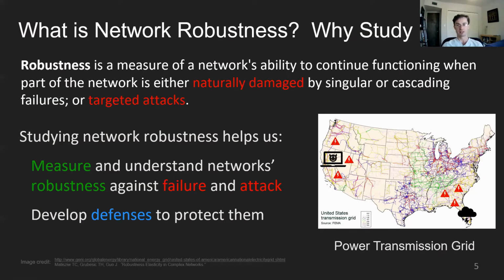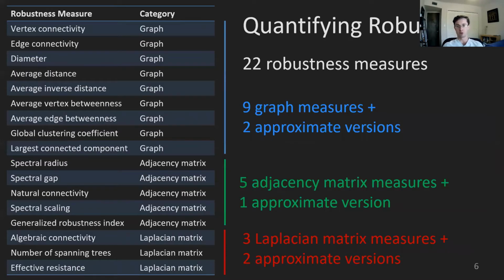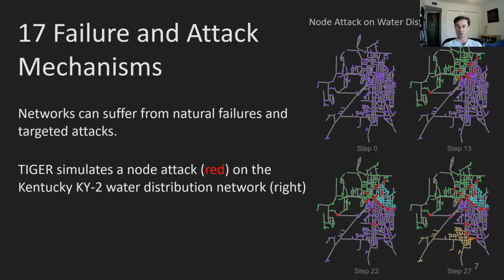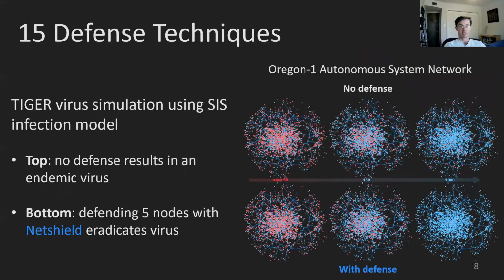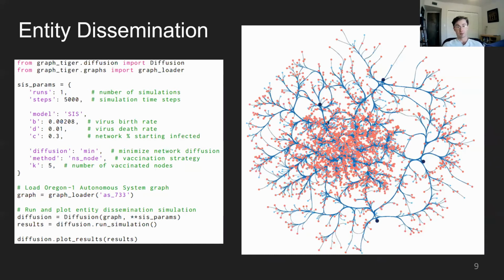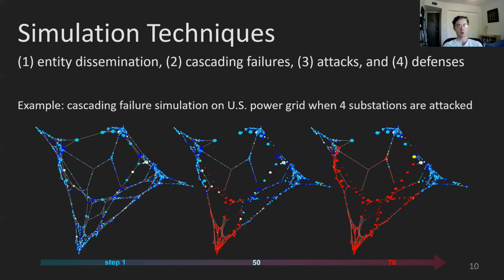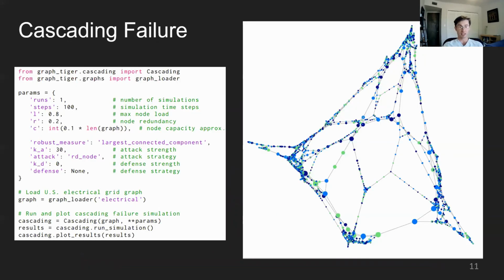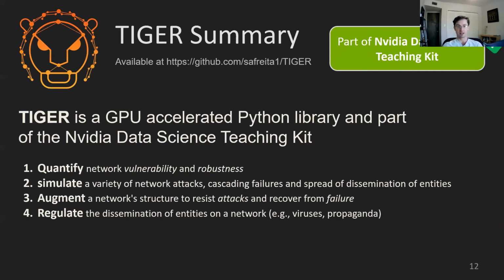Evaluating Graph Vulnerability and Robustness Using TIGER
TIGER is a Python toolbox to conduct graph vulnerability and robustness research. TIGER contains numerous state-of-the-art methods to help users conduct graph vulnerability and robustness analysis on graph structured data. Specifically, TIGER helps users:

1. Quantify network vulnerability and robustness,

2. Simulate a variety of network attacks, cascading failures and spread of dissemination of entities

3. Augment a network's structure to resist attacks and recover from failure

4. Regulate the dissemination of entities on a network (e.g., viruses, propaganda).

Evaluating Graph Vulnerability and Robustness using TIGER. Scott Freitas, Diyi Yang, Srijan Kumar, Hanghang Tong, and Duen Horng (Polo) Chau. CIKM Resource Track, 2021.